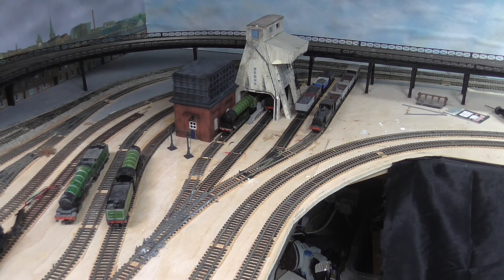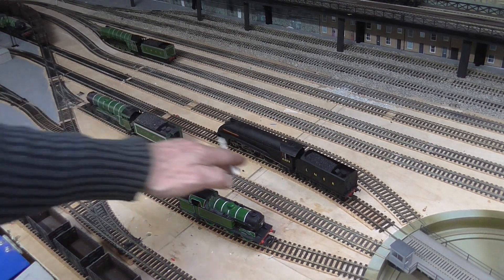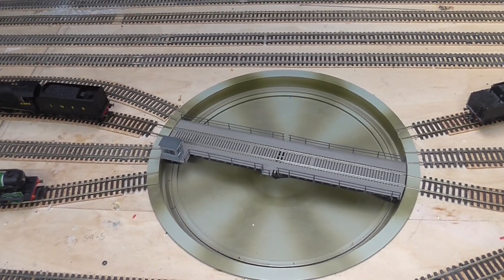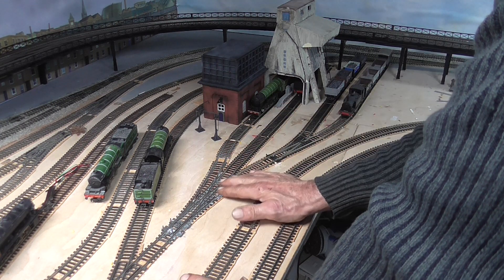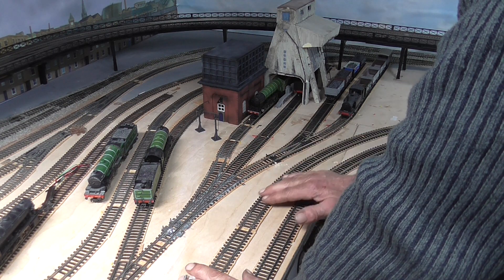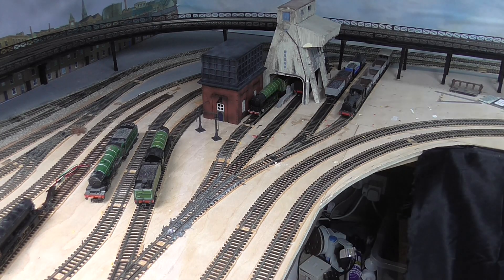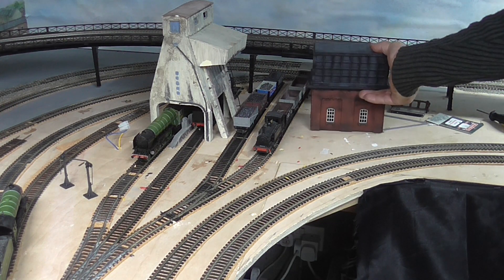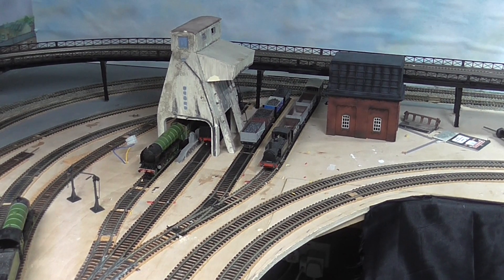Design problems, Can you Help?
A small design fault by myself, have one answer but thought I would ask your help.